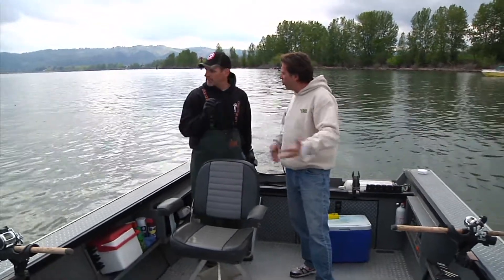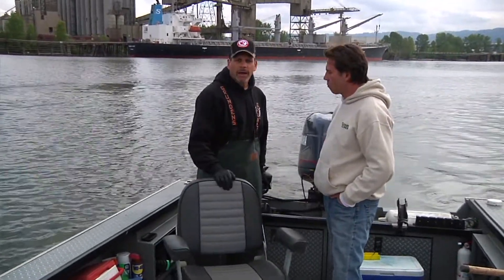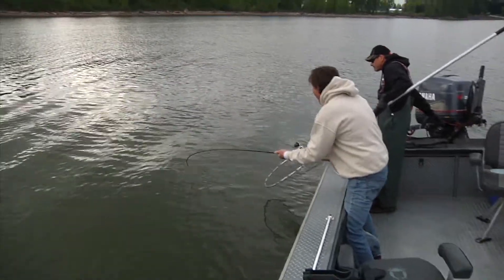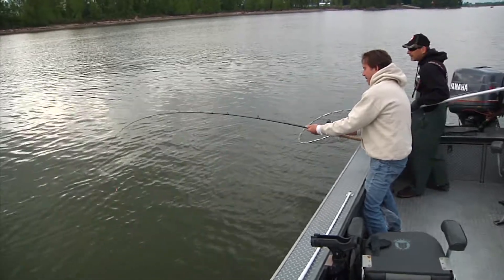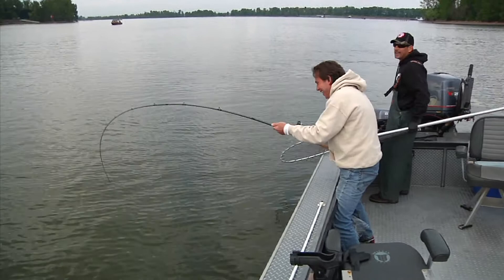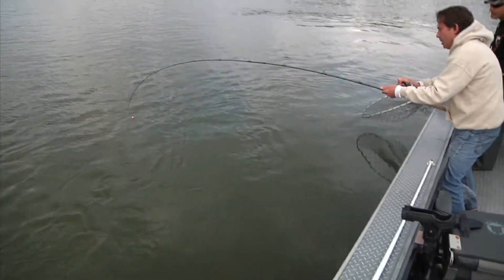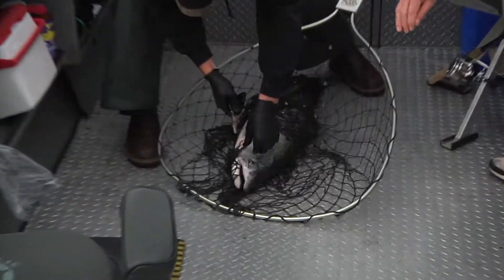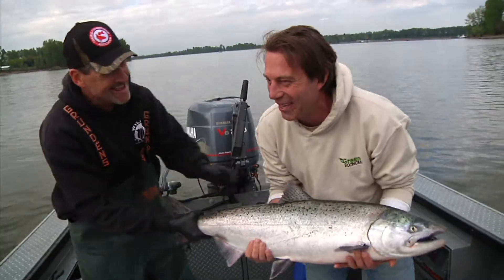Catch & Release Fishing Part 3 of 4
Andrew goes out with professional fishing guide, Phil Paradis, on the Willamette River in Oregon to learn about catch and release fishing.  Andrew catches his first hatchery spring chinook salmon.